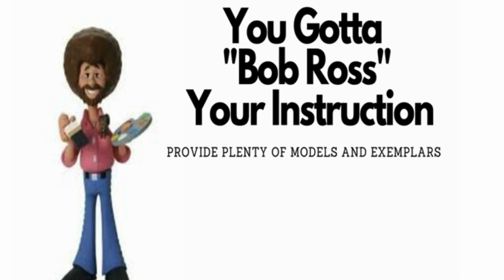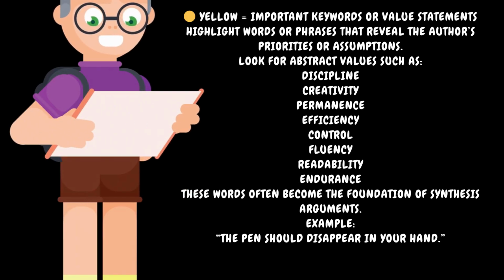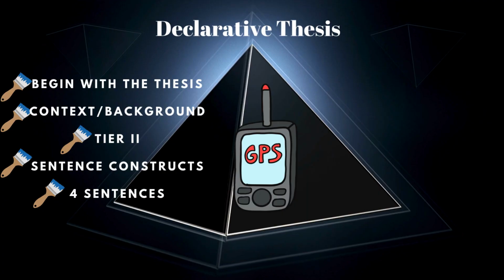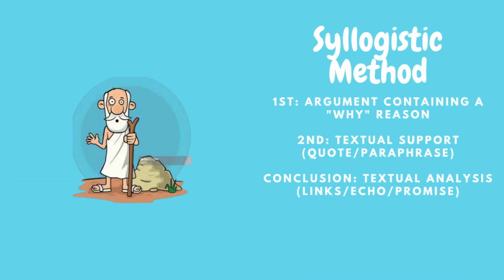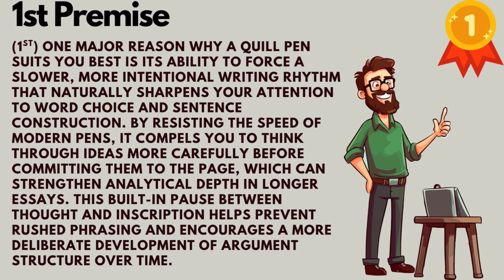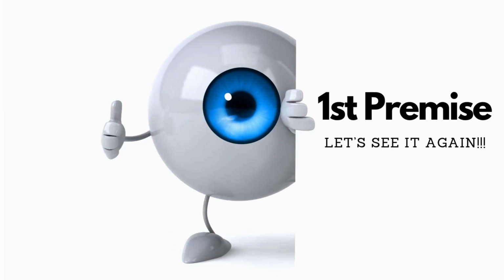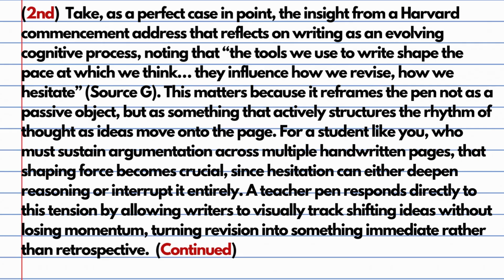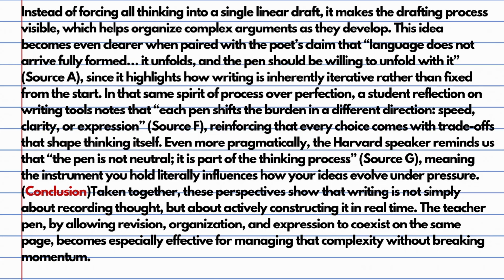The Great Pen Debate: Synthesis Essay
This middle-age ELA teacher has no more gray hair to pull out (thanks ChatGpT), so to combat all of the cheating, belly-aching, and lack of administrative support — I’m going back to good ole fashioned pen-and-paper essay writing next year.

But if students are going to handwrite essays again, an important question emerges:

What’s the BEST pen for the job?

In this video, I walk through a fully developed AP Language-style synthesis prompt titled The Great Pen Debate: Writing Under Pressure at Ridgeview Academy, where students analyze six different sources debating gel pens, ballpoints, fountain pens, rollerballs, felt-tip pens, and erasable pens. Along the way, students examine testimony from poets, valedictorians, scientists, artists, teachers, and politicians while building an argument about speed, endurance, clarity, comfort, readability, and writing performance.

Included in this assignment:
✏️ A full AP-style synthesis prompt
✏️ Six diverse nonfiction sources
✏️ Color-coded annotation activities
✏️ Sample high-scoring essays
✏️ Lessons on line-of-reasoning & quote framing
✏️ Pre-writing and synthesis practice

Turns out… the pen really is mightier than the keyboard.

📂 slides are linked below

✏️ Here's the link so that you can gain access to the slide deck

 ✏️ For teachers, to learn more about my PD and course offerings, please drop me an email

 ✏️ Join my FB Group (Teachers Making Better Writers)

✏️ I often publish my poetry and have a YouTube channel devoted to that: Kristian Kuhn: A Poetry Channel

🔄 Subscription Link:    / @kristiankuhn.youtube
💠 Annotation Exercise: Amazon Shopping Cart
✅    • Annotation Exercise: Amazon Cart Character...

💠 Fake News Report: Vocabulary Flex (Think-Pair-Square)
✅    • Fake News Report Vocabulary Flex (Think-Pa...

💠 Using Children's Bedtime Stories to Teach Line of Reasoning
✅    • Using Children's Bedtime Stories to Teach ...